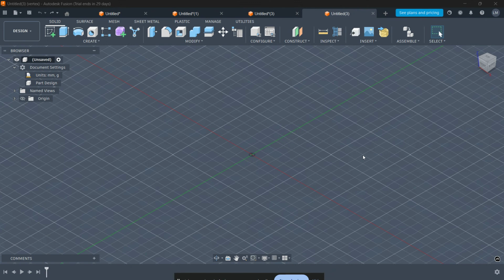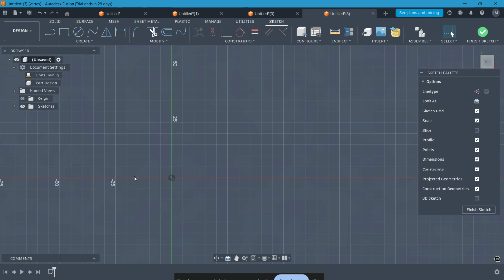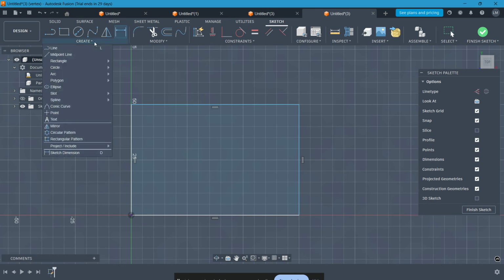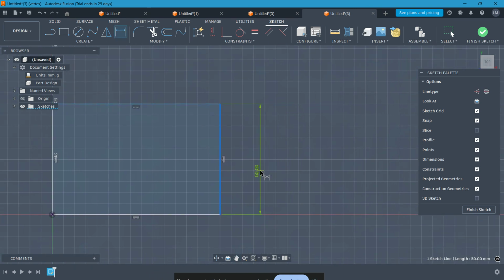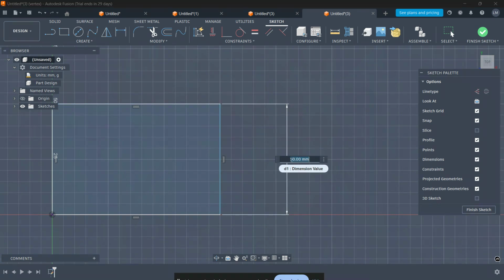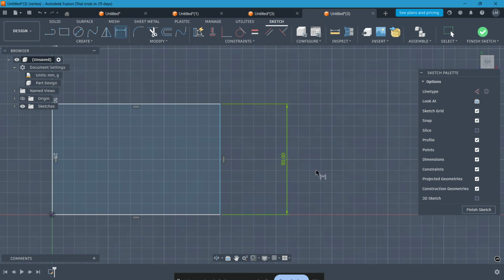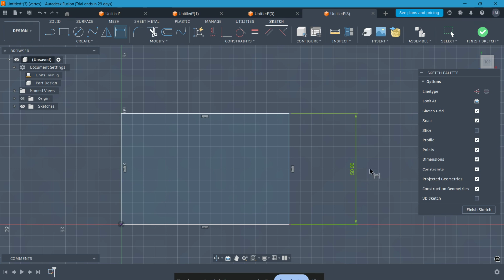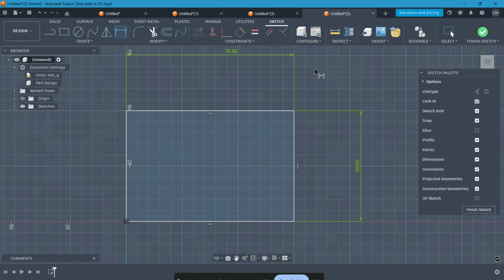How To Add Dimensions In Fusion 360 (2026 Easy Guide)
Master the Sketch Dimension tool in Fusion 360 to create precise 3D models and fully constrained sketches. This tutorial covers keyboard shortcuts, placing measurements, and updating geometry values for a professional workflow.

Timestamps
0:00 Intro and Importance of Dimensions
0:21 Opening or Creating a Sketch
0:38 Activating the Dimension tool (D Shortcut)
1:03 Selecting Geometry and Placing Dimensions
1:27 Entering Values and Updating the Sketch
2:12 Outro and Subscribe Call to Action